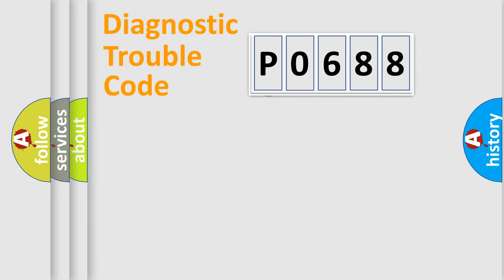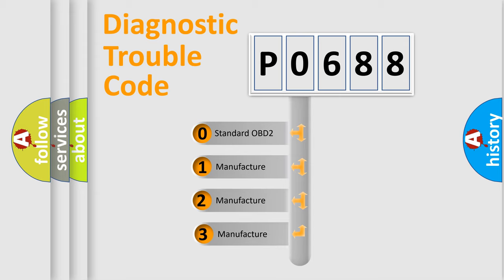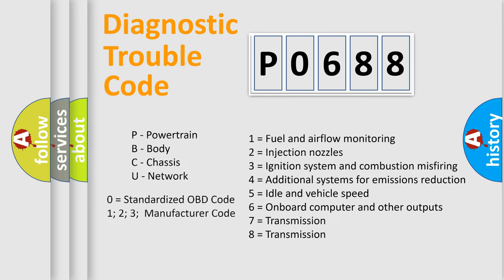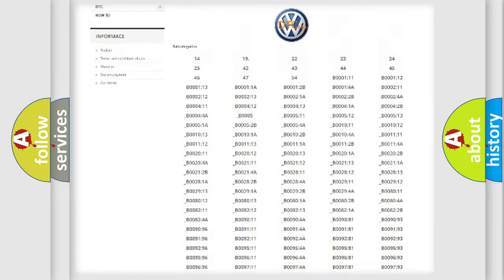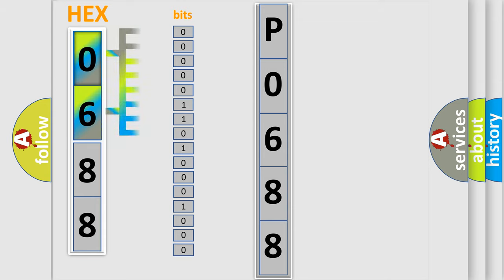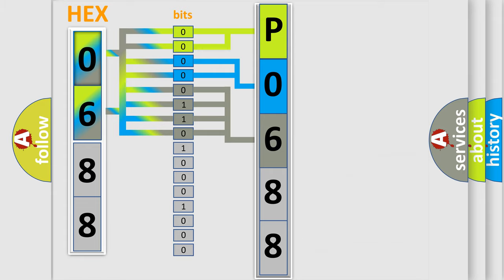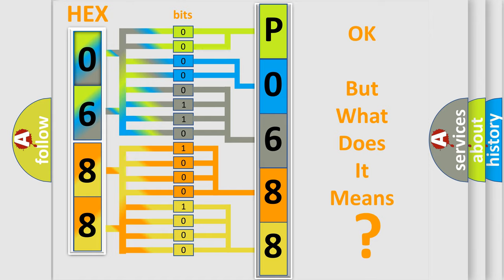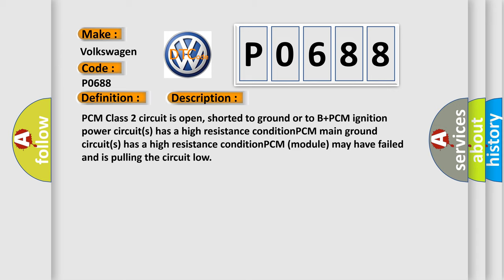DTC Volkswagen P0688 Short Explanation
Contents:
0:21 Basic DTC analysis according to OBD2 protocol standard.
1:48 Insight into programming
2:58 A diagnostically understandable description of the Diagnostic Trouble Code
3:05 Basic error definition

Make:
Volkswagen
Code:
P0688
Definition:
No Communication With Powertrain Control Module
Cause: